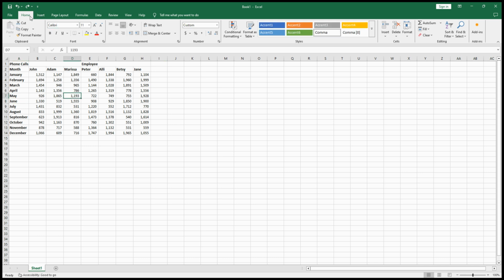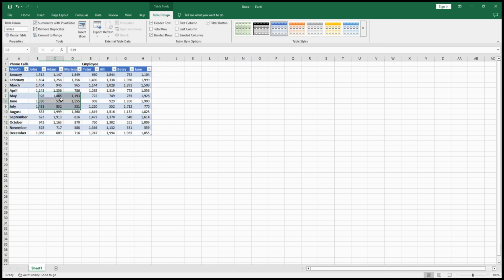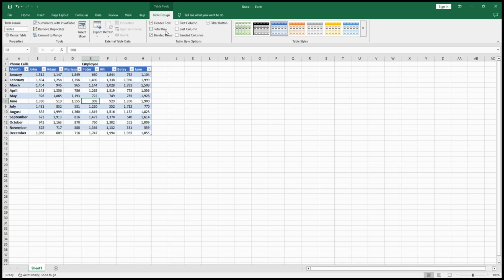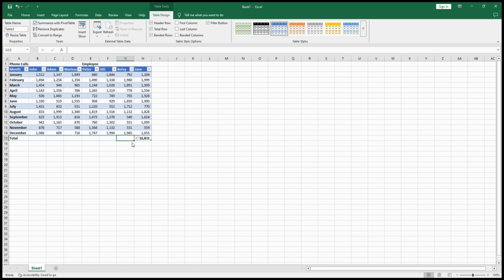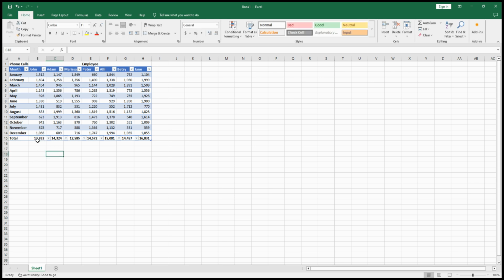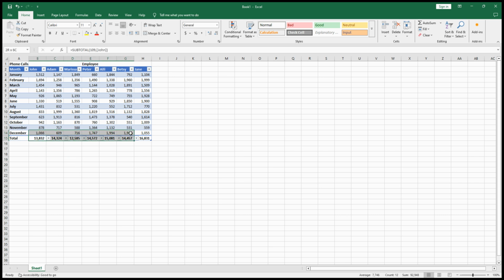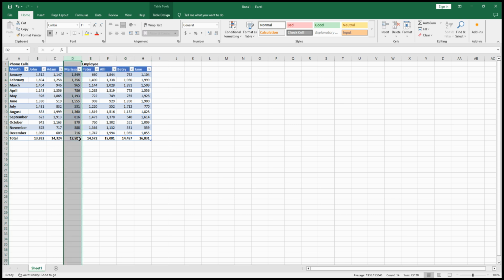Random Dude Shows How to Create a Data Table in Excel!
Random Guy shows how to create a Data Table in Excel and few other cool tricks!